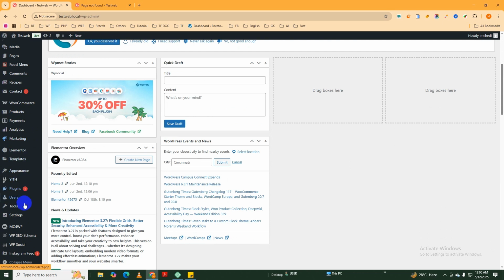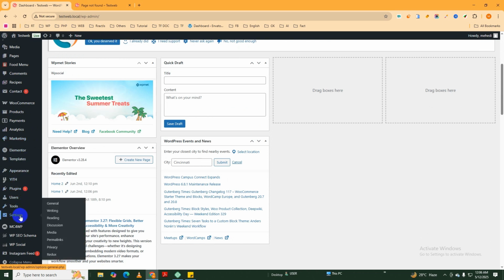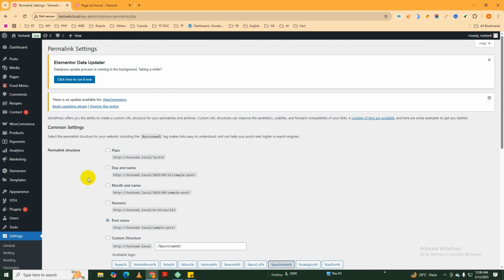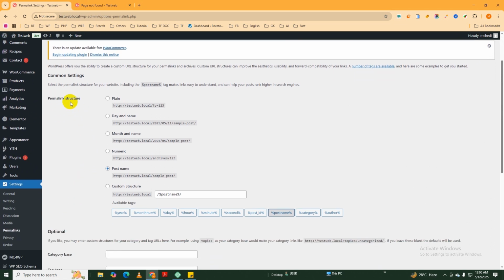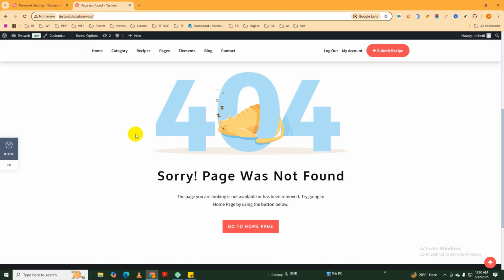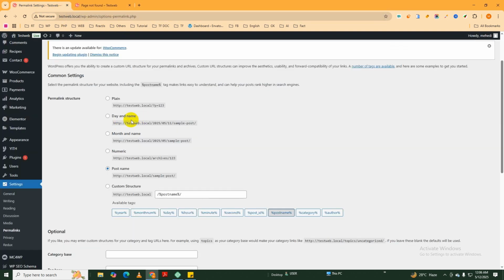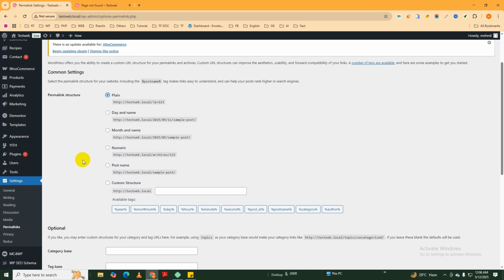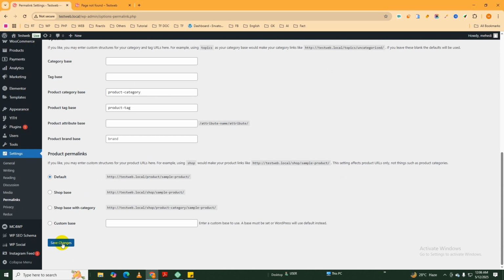How To Fix 404 Error in WordPress | Solve Page Not Found & Permalink Issues Easily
🔧 How To Fix 404 Error in WordPress | Solve Permalink Issues Easily! 🔧

Are you seeing 404 Page Not Found errors on your WordPress website? Don't worry — you're not alone, and it's easier to fix than you think!

In this step-by-step tutorial, I’ll show you exactly how to fix broken links and 404 errors in WordPress caused by permalink problems. Whether you're running a blog or a business site, broken links send bad signals to search engines and can negatively affect your SEO and user experience.

✅ In this video, you’ll learn:

How To Fix 404 Error in WordPress

What causes 404 errors in WordPress

How broken permalinks affect your site

Easy methods to fix 404 errors

How to reset WordPress permalinks the right way

Tips to prevent future 404 errors

How to fix 404 page not found error

🔍 Whether you're a beginner or experienced WordPress user, this tutorial will help you quickly identify and resolve 404 issues without needing a plugin or coding knowledge.